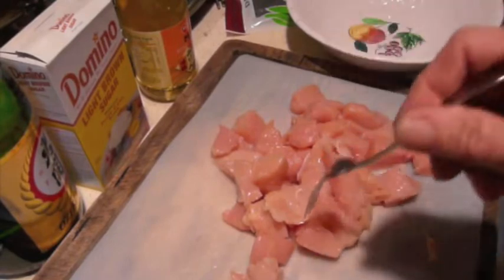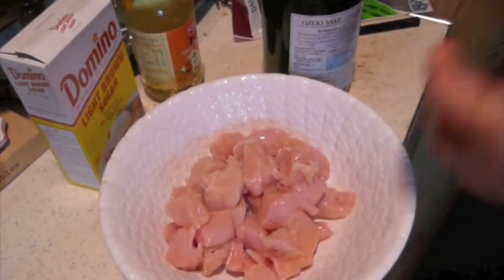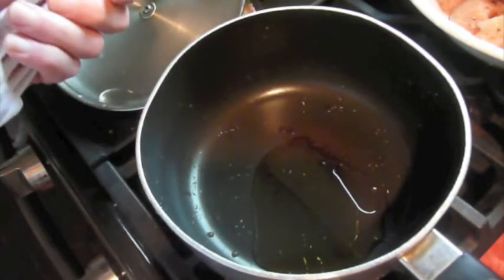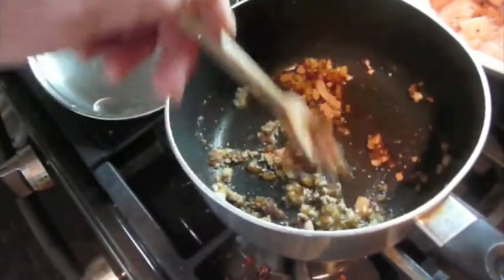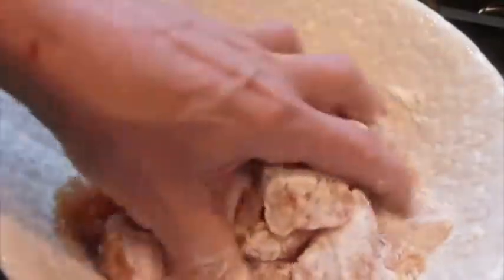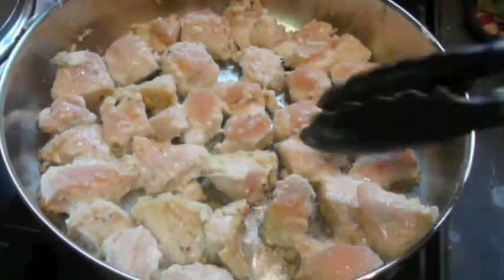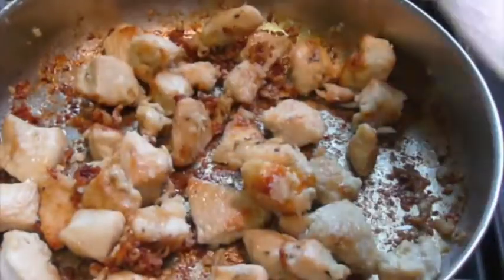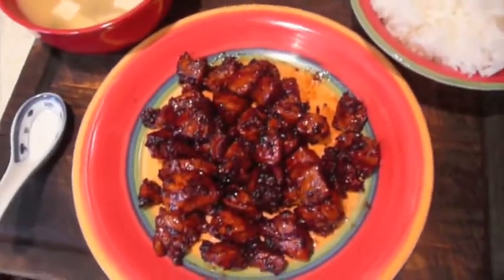How to make Teriyaki Chicken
In this video I show how to make Teriyaki Chicken.  Is also satisfaction on my 5th International Cuisine Night Challenge.  Japan was my challenge and I show here my satisfaction of that challenge with a Traditional Japanese meal of; bowl of White Rice, bowl of Miso Soup, and plate of Teriyaki Chicken.